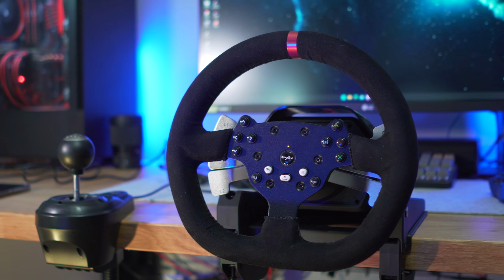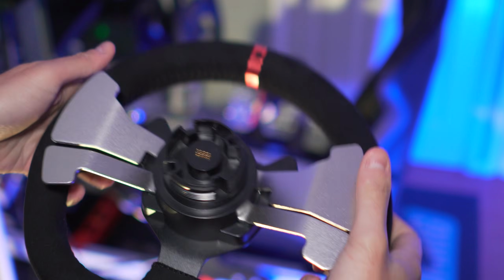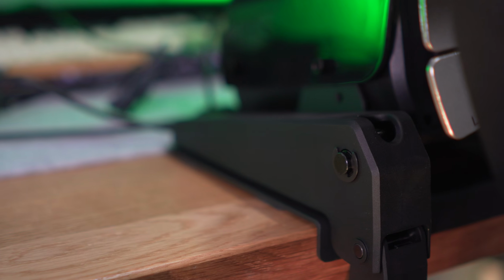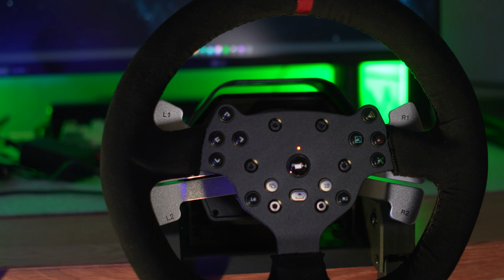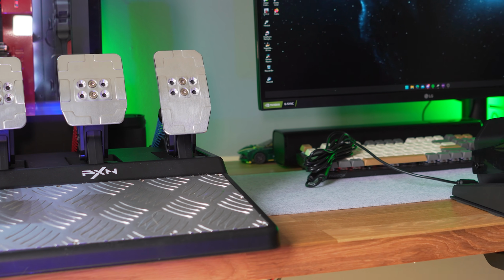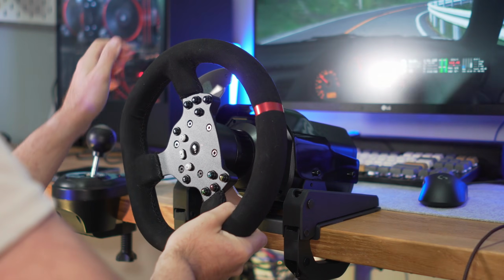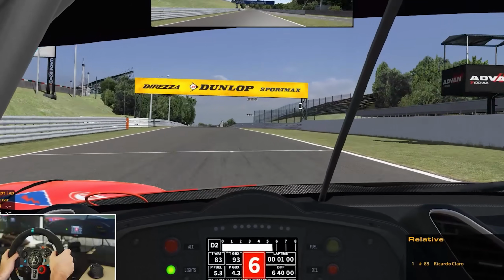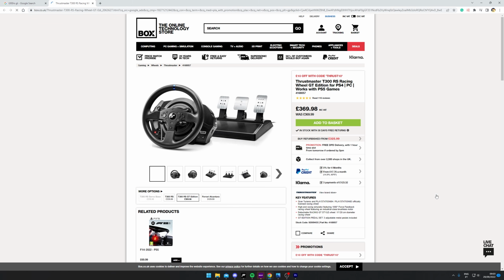Should you get the PXN V10?